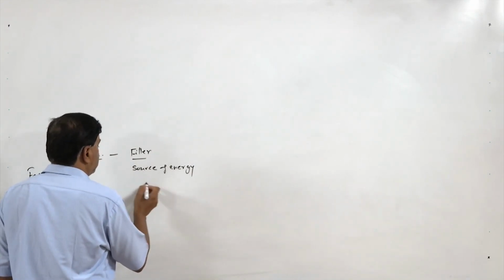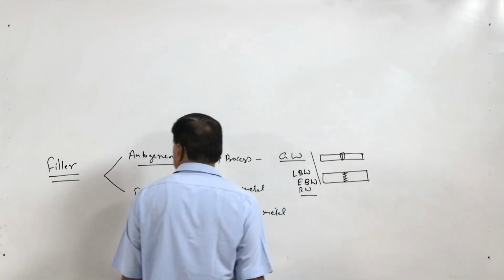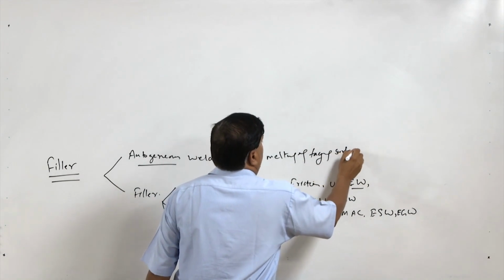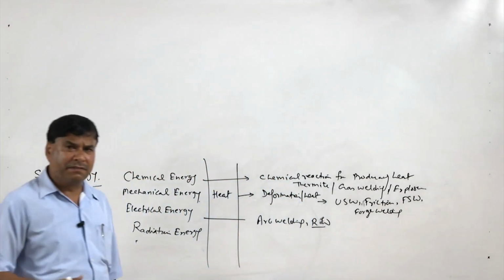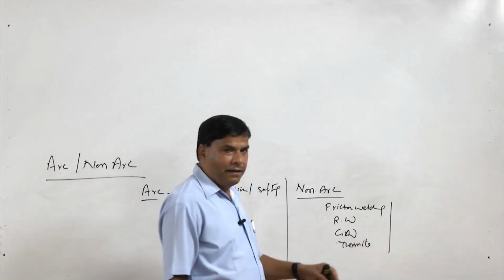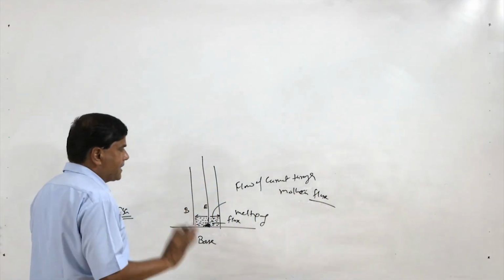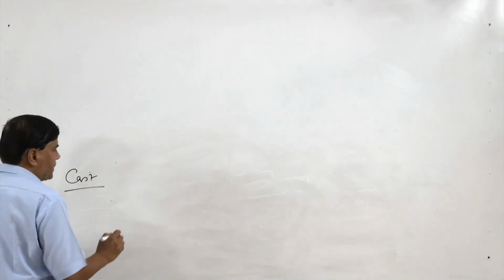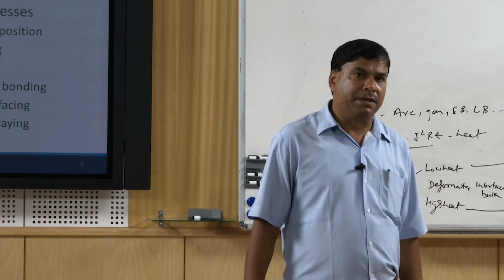Lecture 03: Classification of Joining Processes